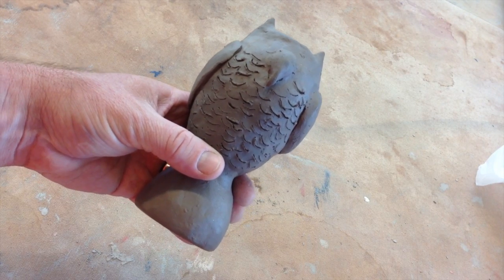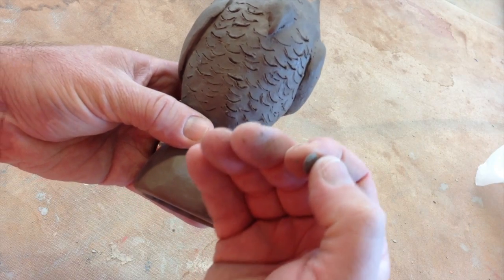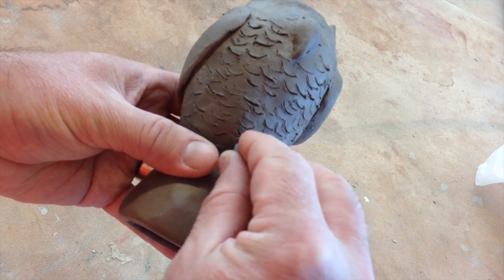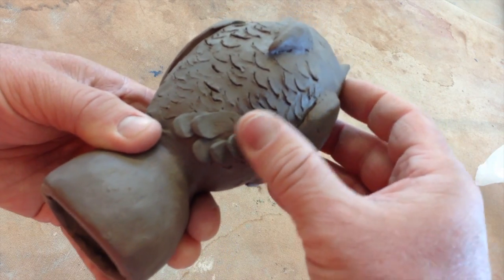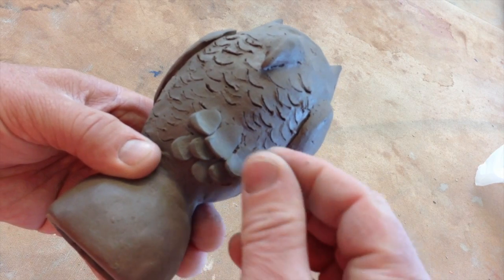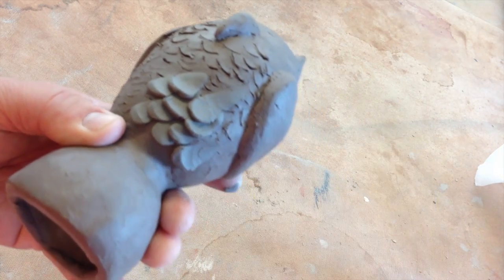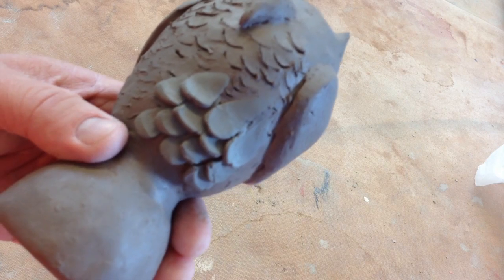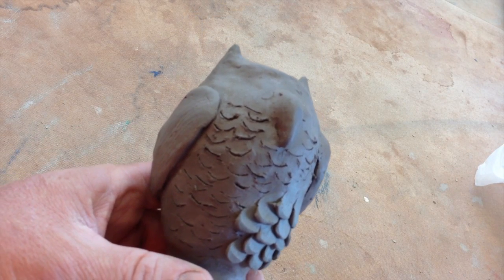Building vs Drawing On Clay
This is a quick look at the benefits of using clay in real space rather than trying to draw details on the surface.